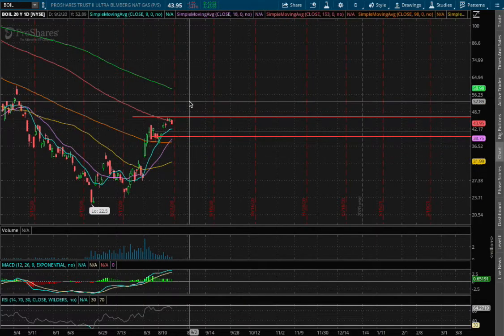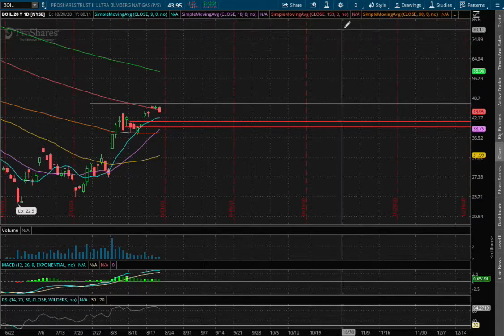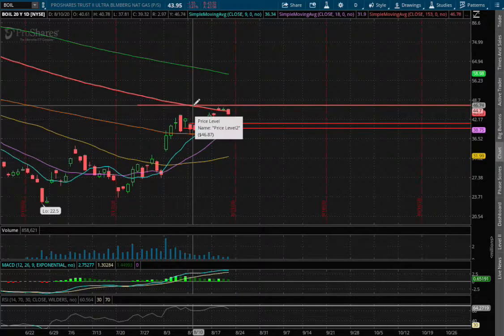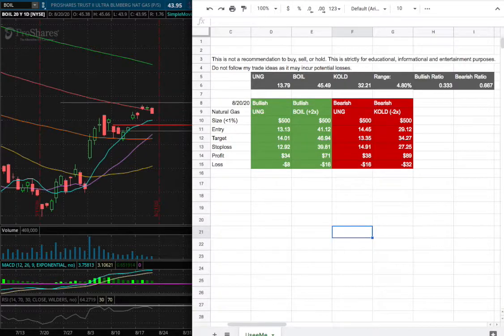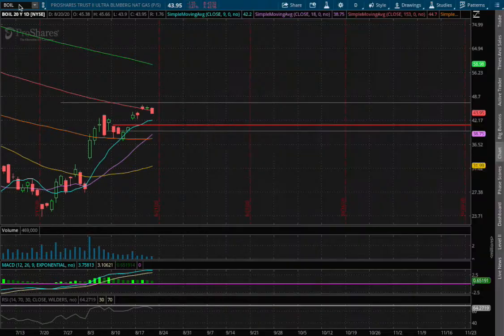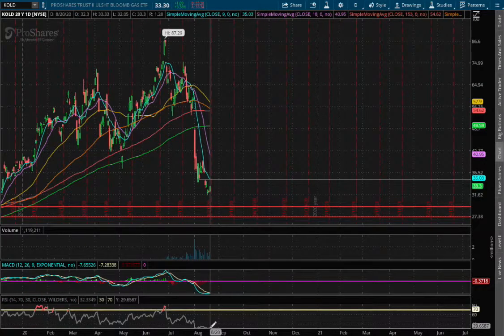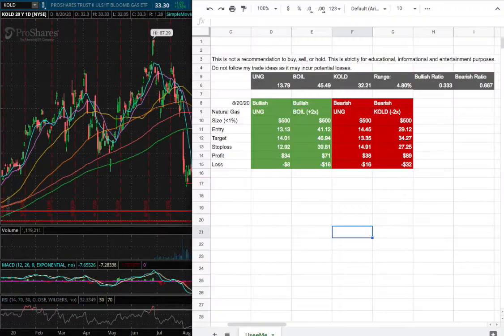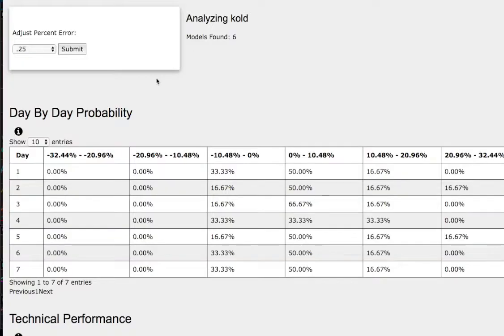BOIL & KOLD (Natural Gas, UNG) in 8/20/20 Technical Analysis, Forecast, and Trade Ideas